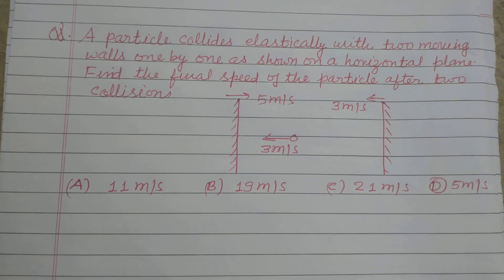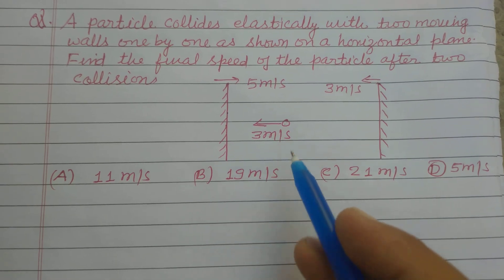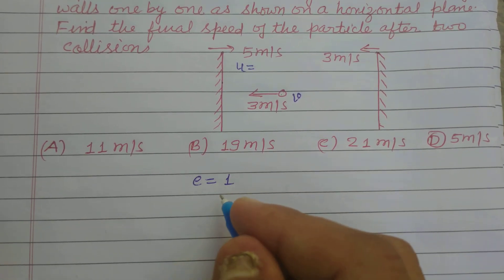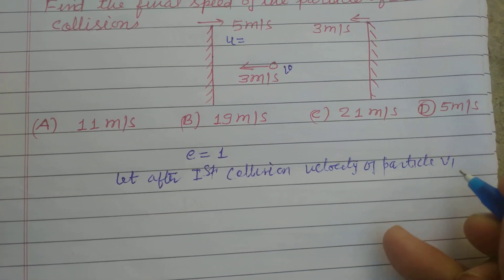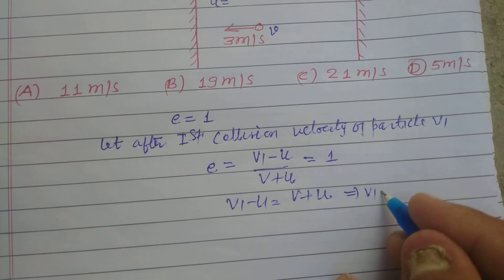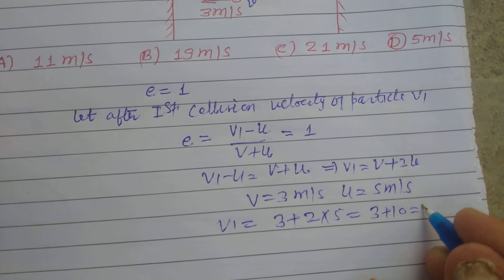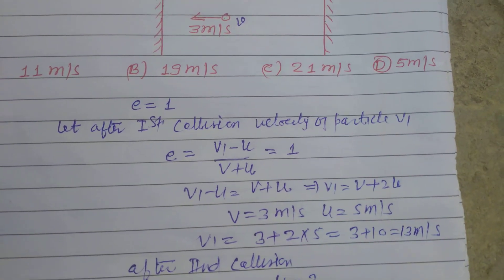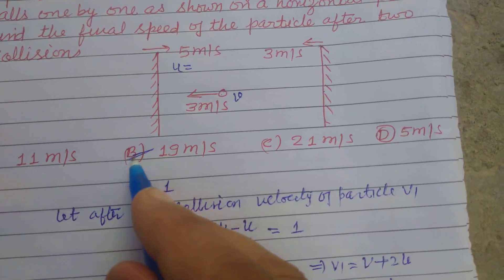A particle collides elastically with two mutually walls one by one as shown